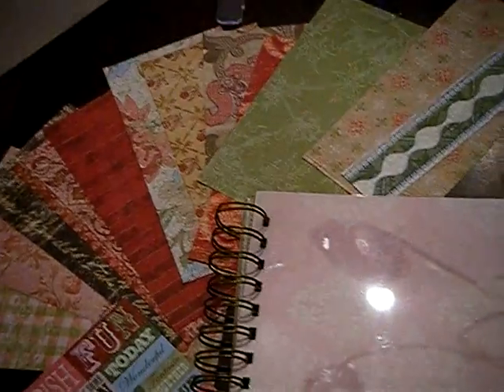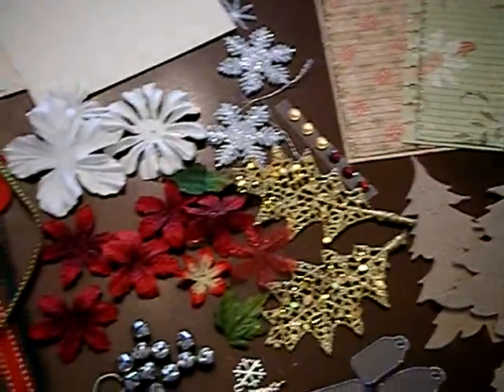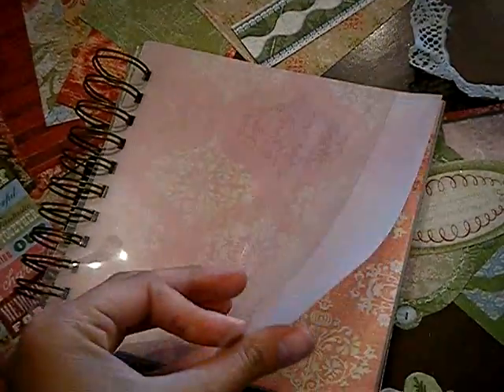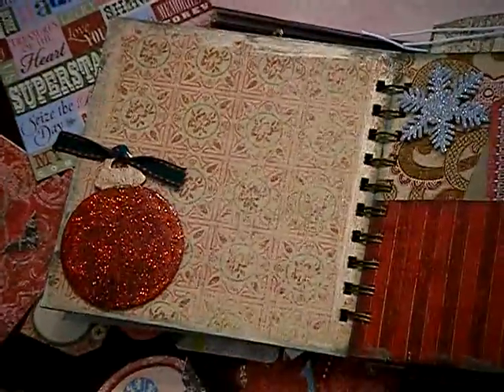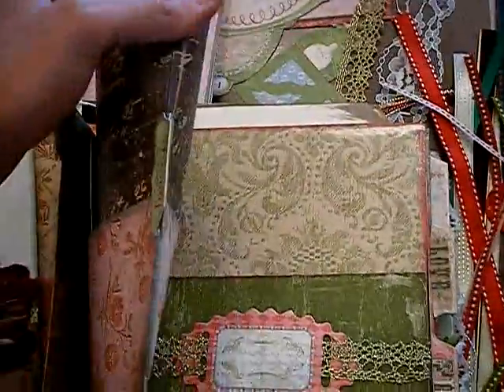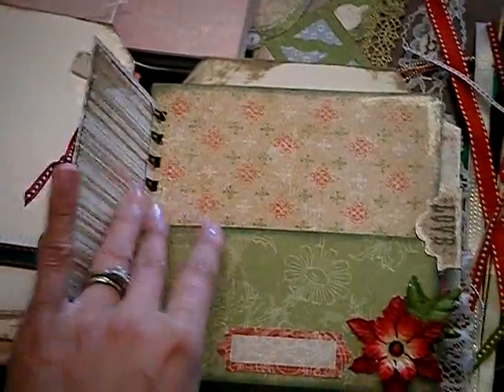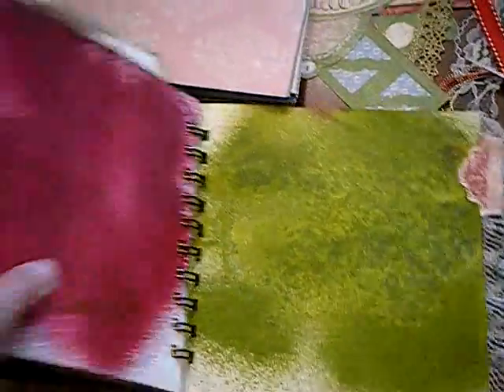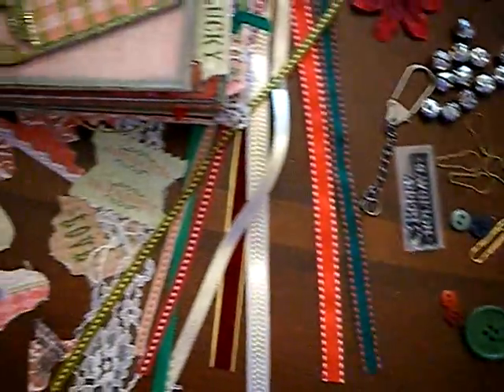Vintage Christmas Mini Album Kit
Marion Shares a mini album she is working on from one of her kits available